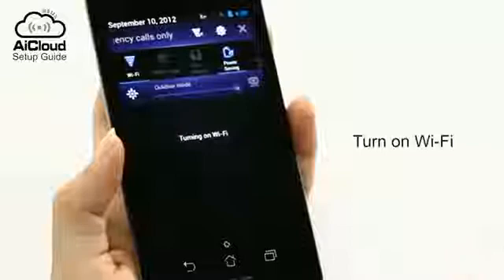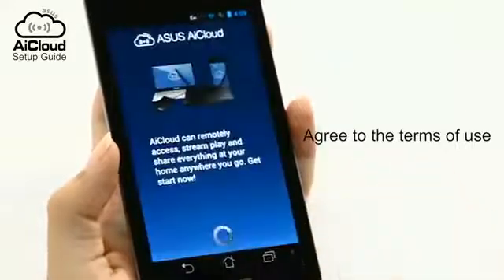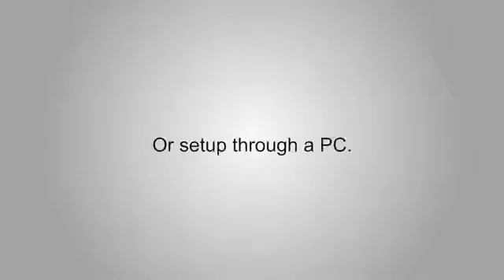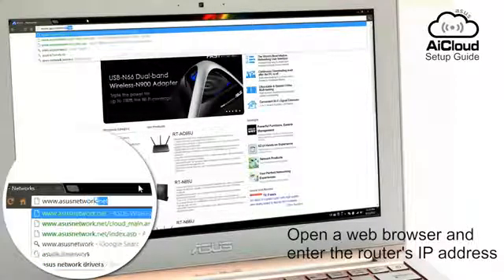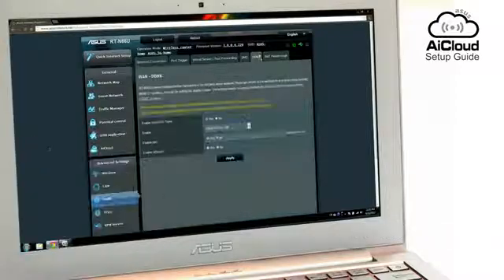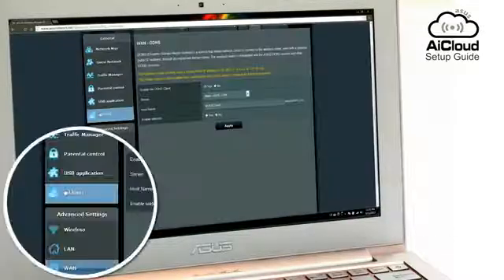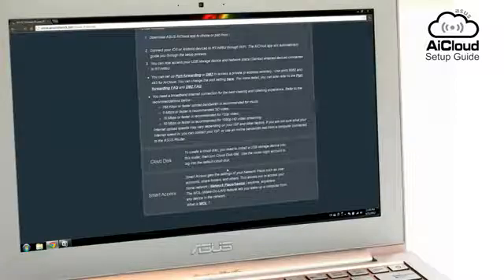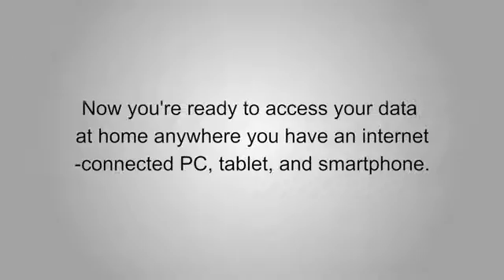Tutorial AiCloud - Configura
Un sistema de configuración incrediblemente fácil para sincroniza tus archivos entre dispositivos, compartirlos con otras pesonas y enviar contenidos instantaneamente.